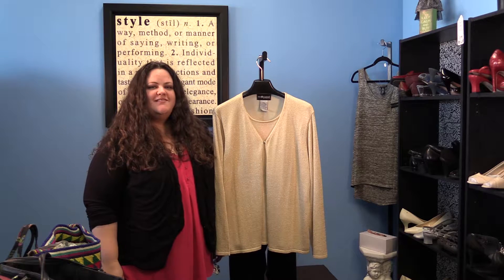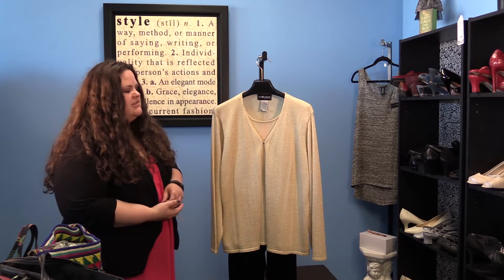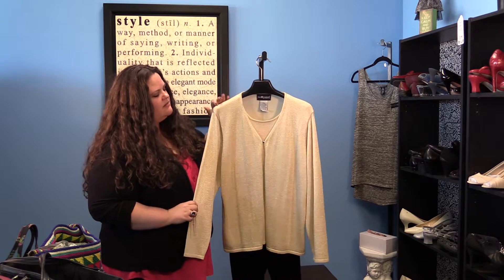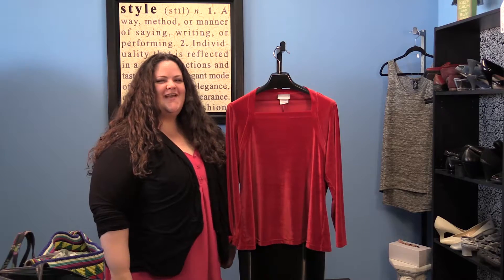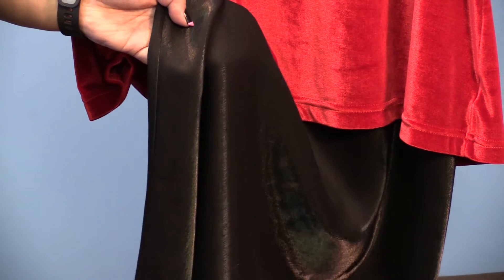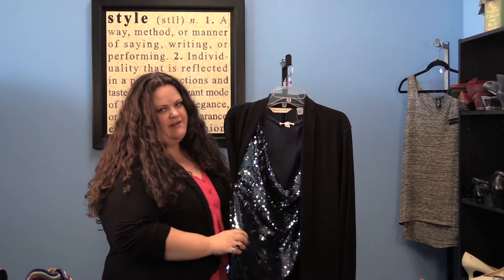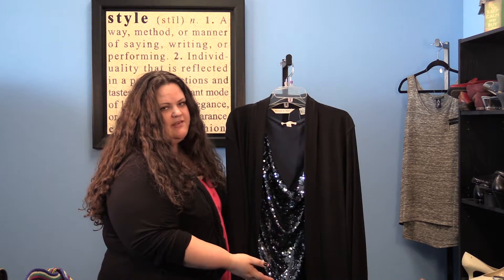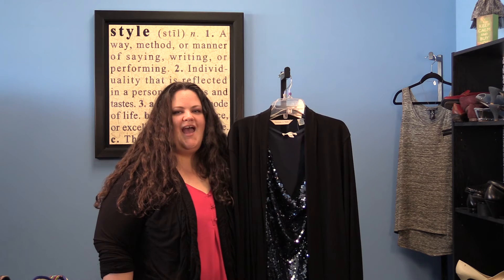What to Wear for Festive Attire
What Festive Attire means and some examples of what to wear when you see it on your invitation to a holiday party